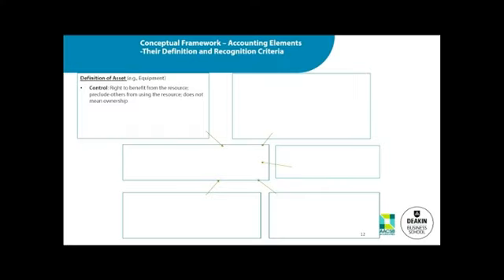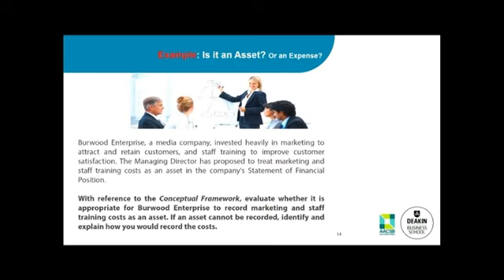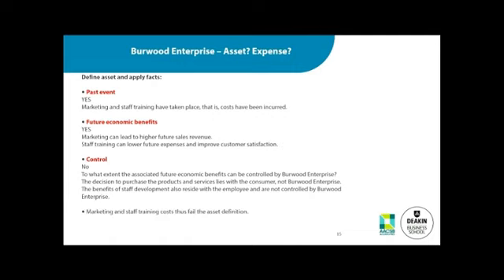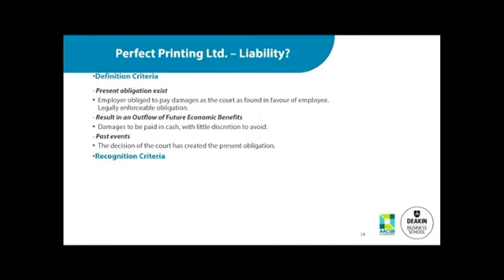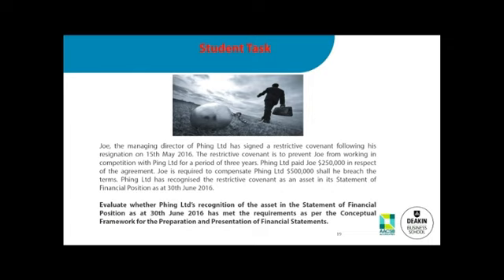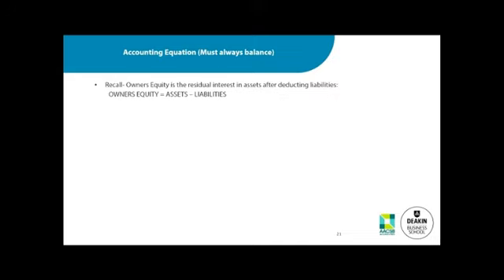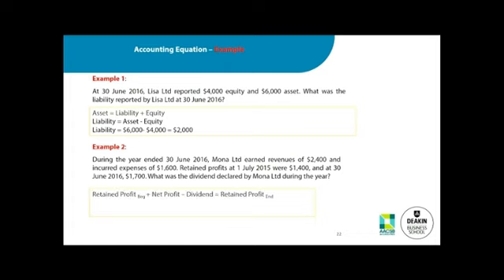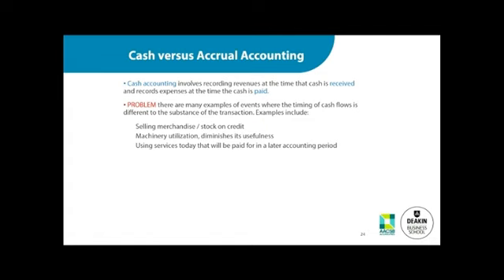会计accounting 第一周第3部分